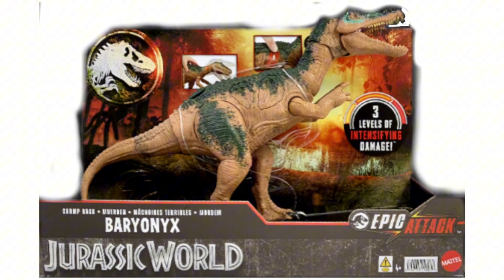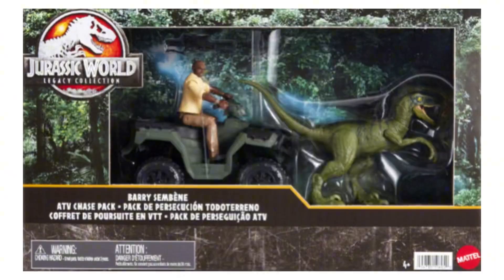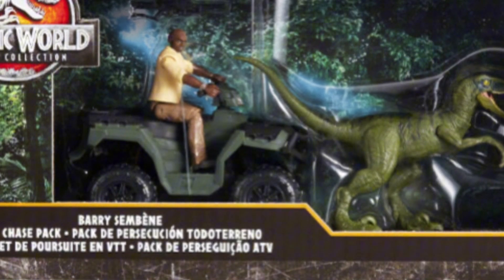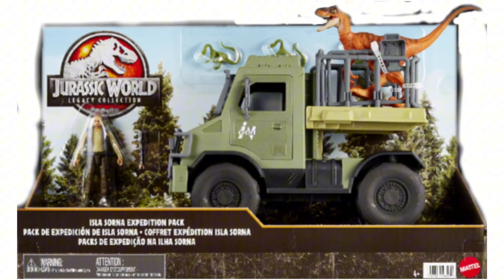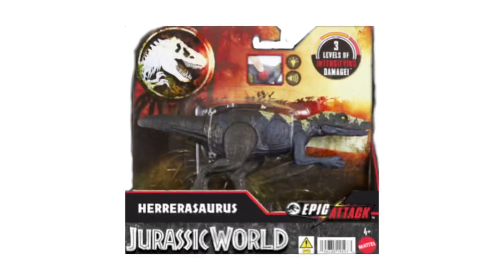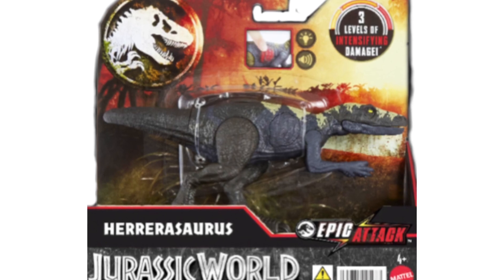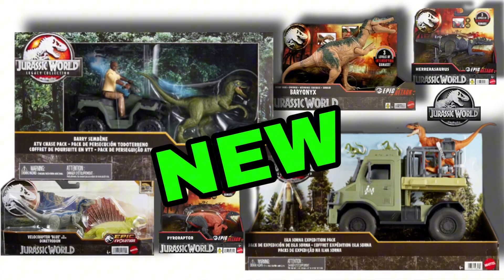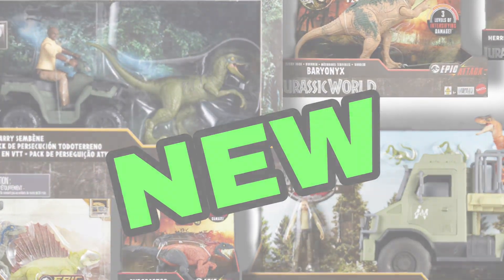Barry Sembène, Velociraptor, Baryonyx, Compsognathus and Pyroraptor! | Jurassic World Epic Evolution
Hammond Collection Carnotaurus!!! | Jurassic World Hammond Collection | Fallen Kingdom Dinosaur  2024 Toy!

Hammond Collection 'Blue' Velociraptor, Owen Grady & Dimetrodon! Chris Pratt | Jurassic World Hammond Collection

EORAPTOR VS STEGOUROS, KAPROSUCHUS, PLESIOSAURUS, NEOVENATOR, POPOSAURUS, AVACERATOPS, GUAIBASAURUS, GRYPOSUCHUS, MEGALOSAURUS, HESPEROSAURUS, EKRIXNATOSAURUS, RUTHLESS RAMPAGE ALLOSAURUS, TRICERATOPS, KILESKUS, VELOCIRAPTOR, CRATEROSAURUS & EINIOSAURUS | Jurassic World Epic Evolution